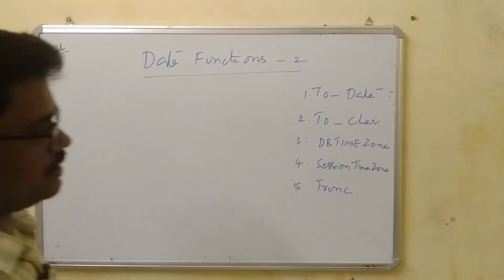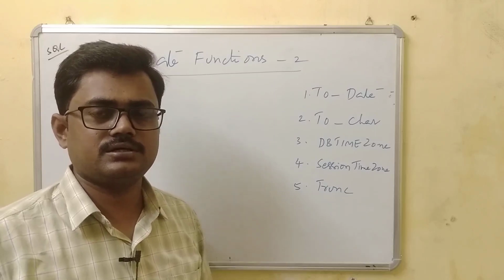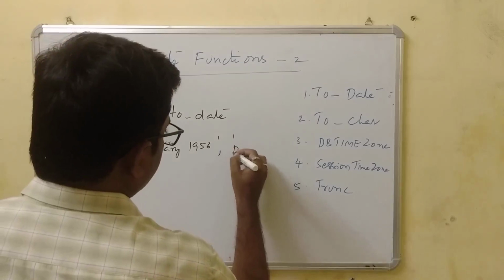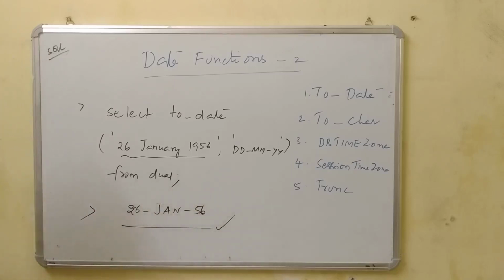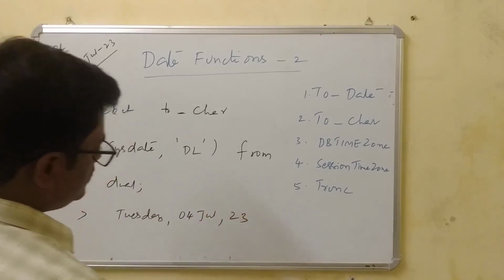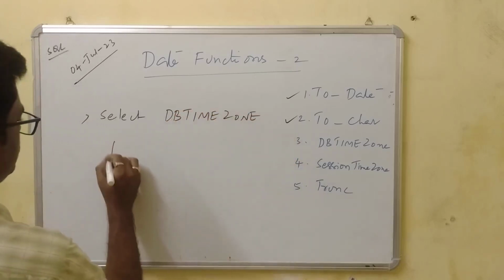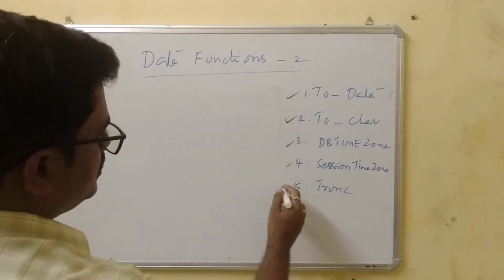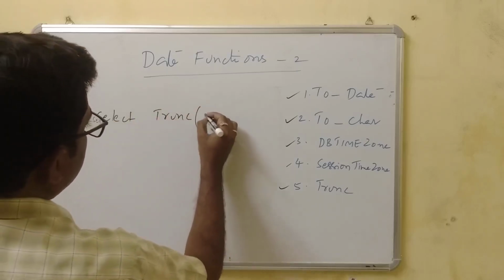39.Date Functions in Oracle - 2